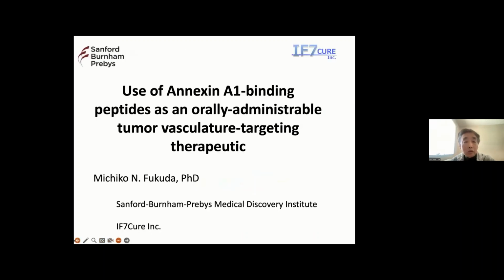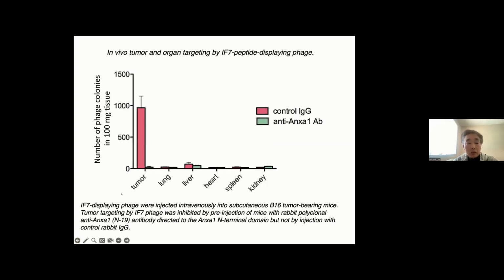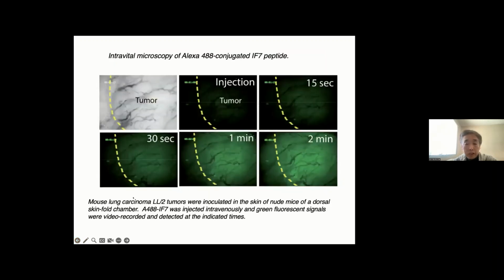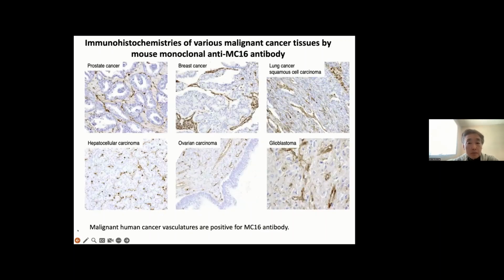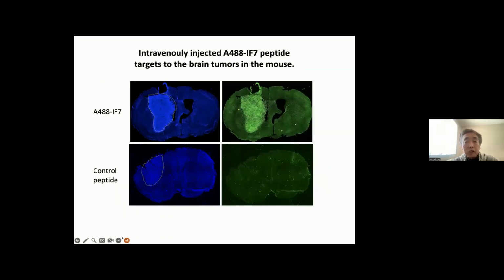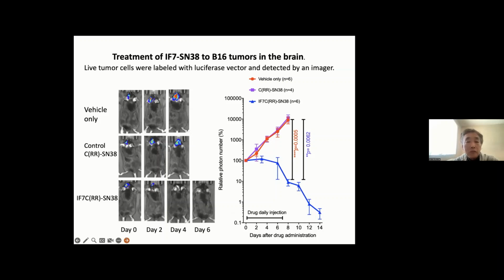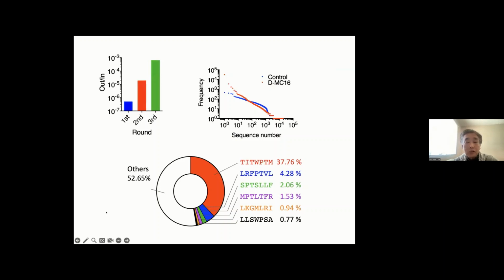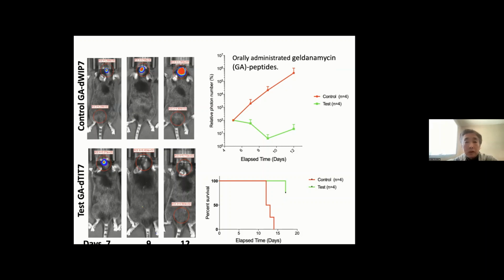Overcoming the blood–brain barrier by Annexin A1-binding peptide to target brain tumours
Presentation by Michiko N Fukuda, Sanford-Buhnham-Prebys Medical Discovery Institute, United States a on "Overcoming the blood–brain barrier by Annexin A1-binding peptide to target brain tumours"